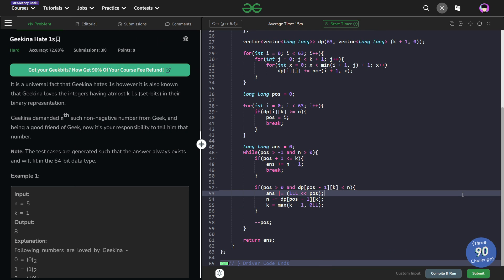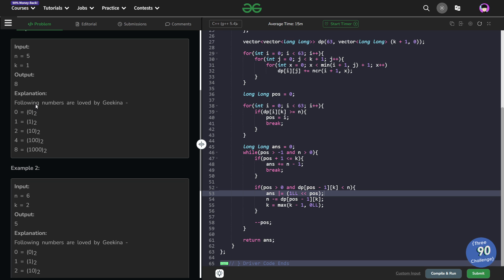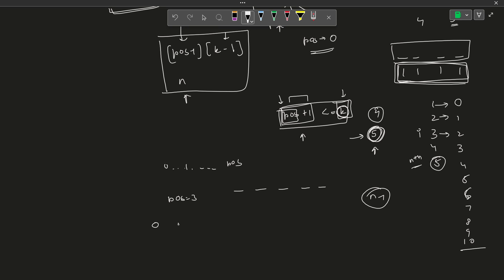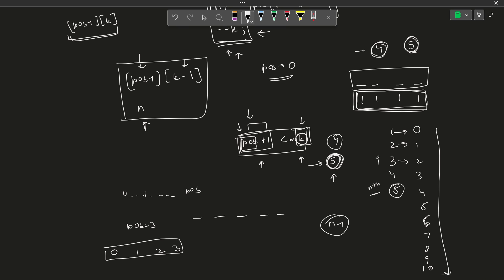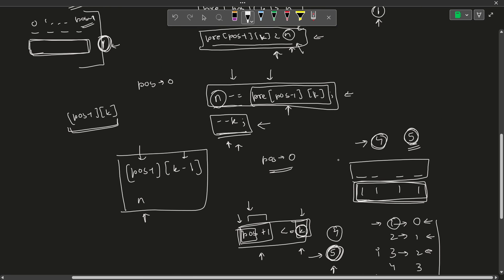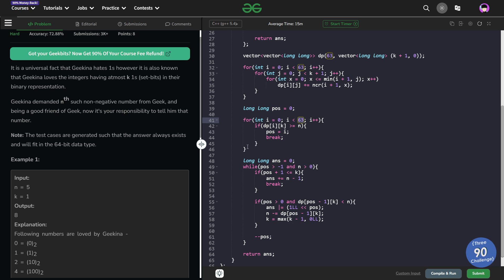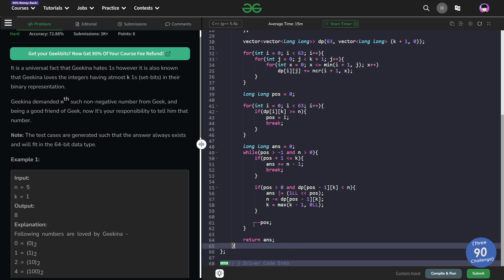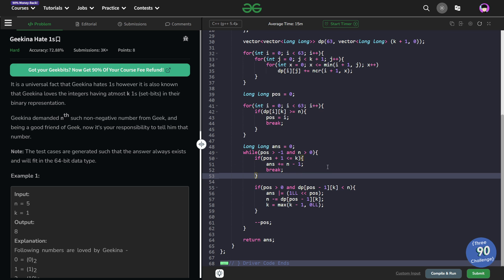Geekina Hate 1s | 28 Jan POTD | Geeks for Geeks Problem of the Day